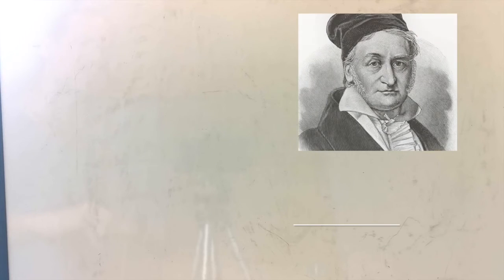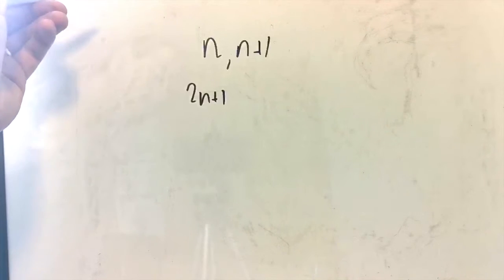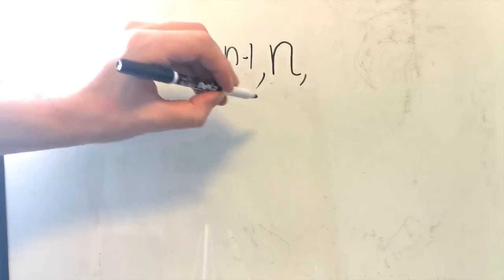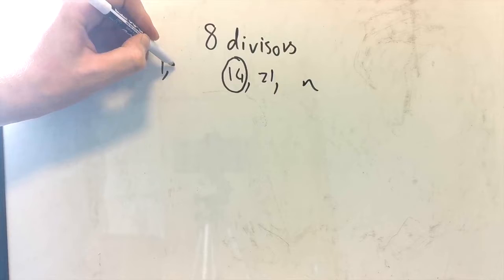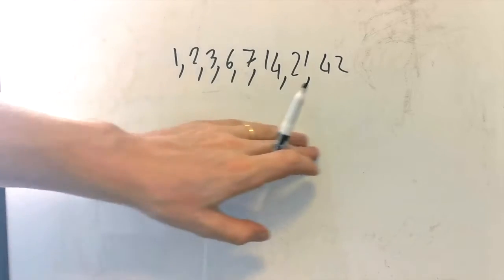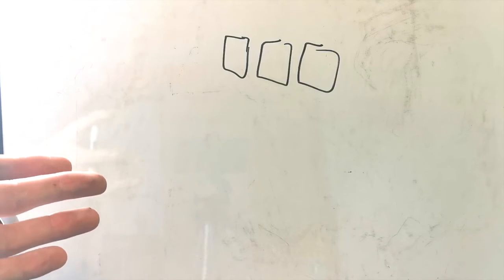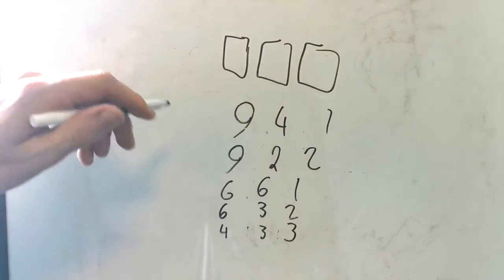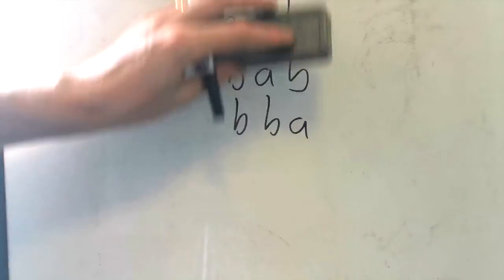Gauss Contest Maths Tips, Solutions and Advice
Here are a selection of quick mid-section problems from recent Gauss math challenges.  Some problems in maths challenge are one-offs, but there are other recurring ideas and techniques where it pays to learn how to spot and apply.